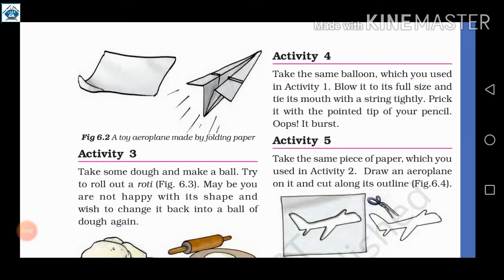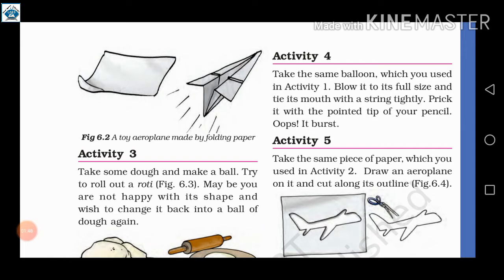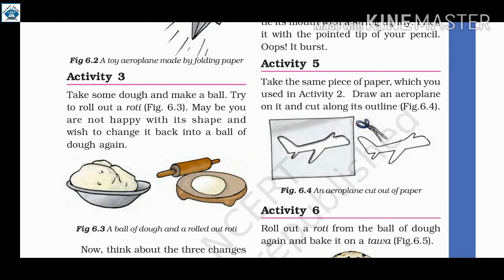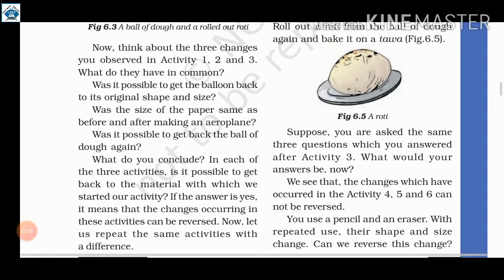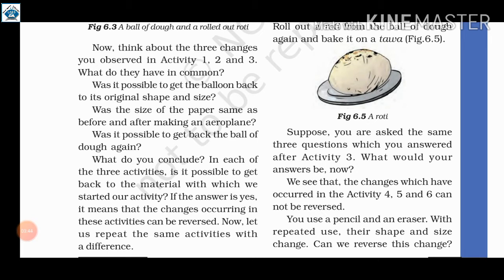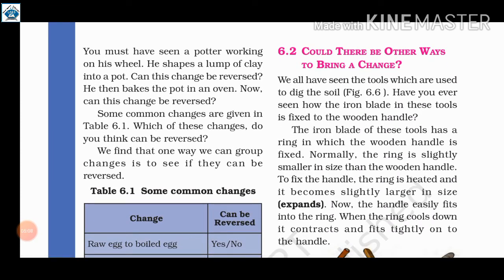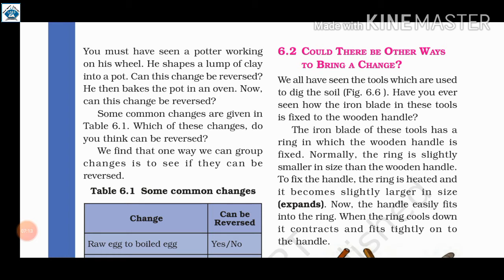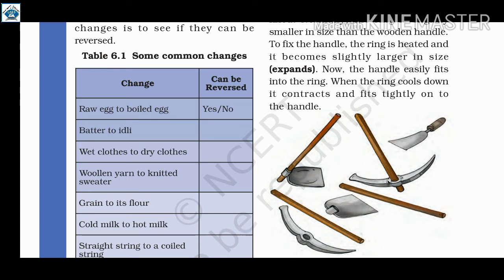Std 6th Science Ch-6 Changes Around Us Part-2